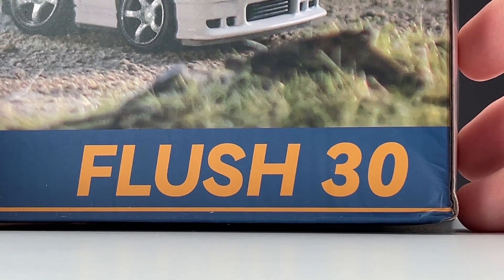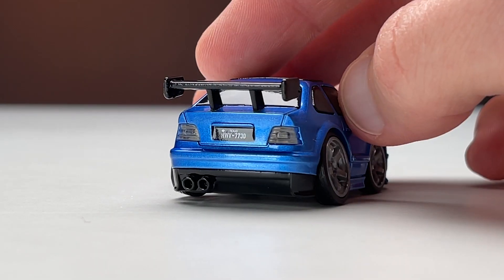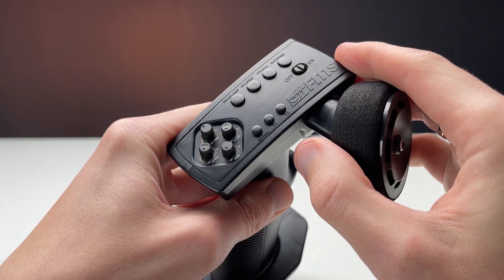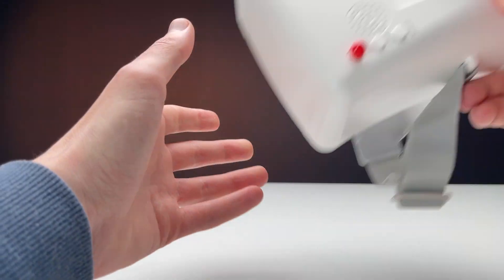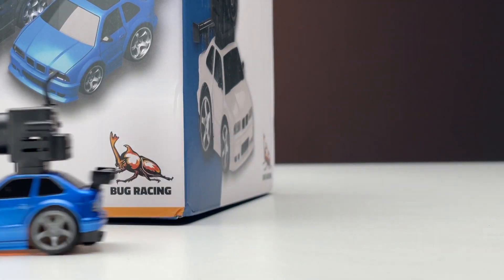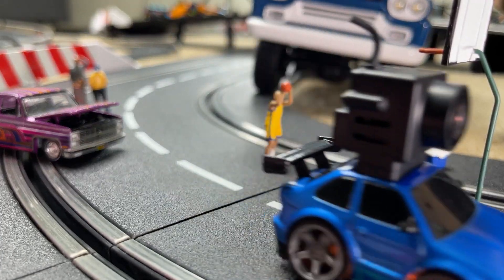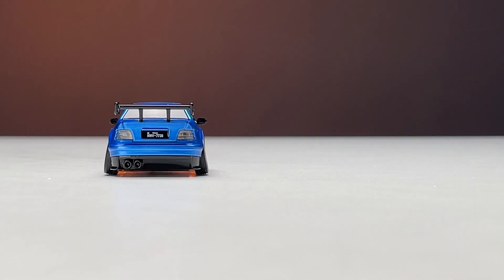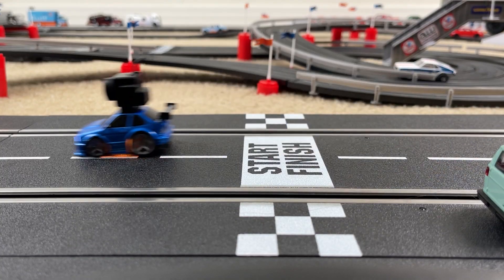FPV RC 1:64 scale tuned car by FMS. Flush 30. Unexpectedly great in handling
Unboxing, detailed review and testing.
Brand new Flush 30 FPV remote control car by FMS Model with negative camber
Unexpectedly great in handling.